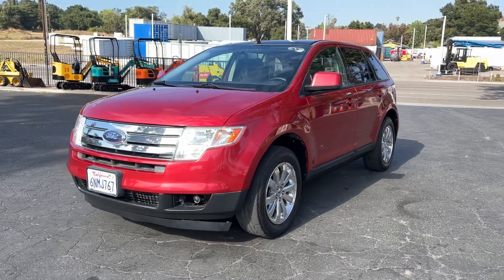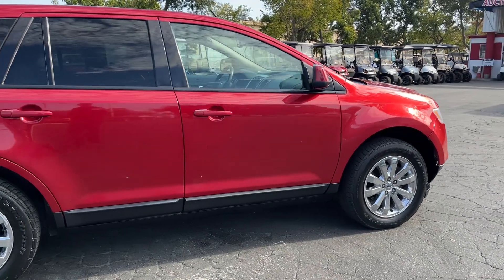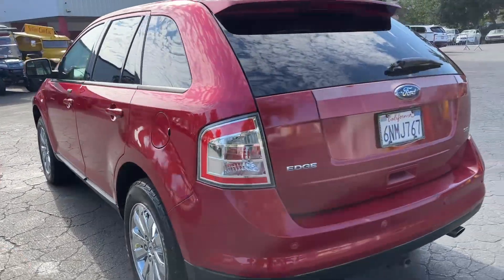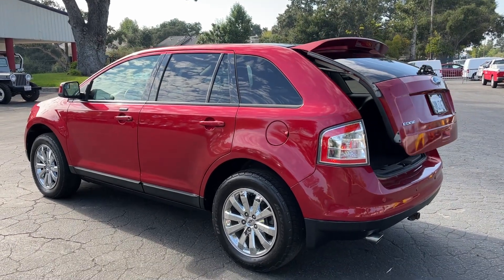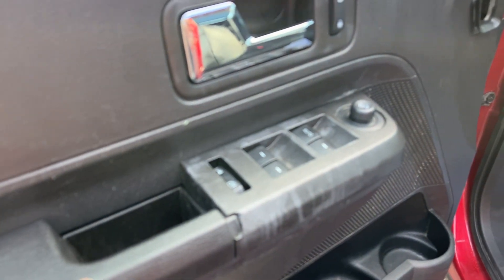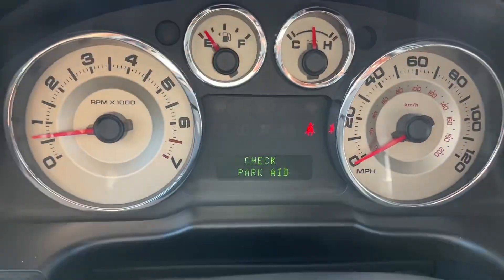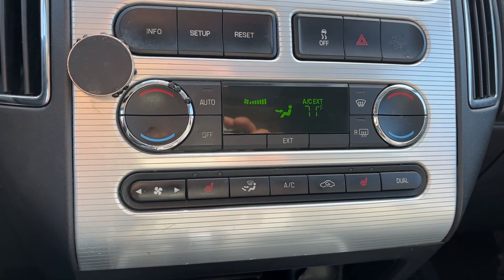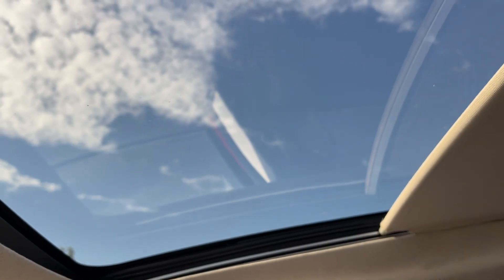2010 Ford Edge